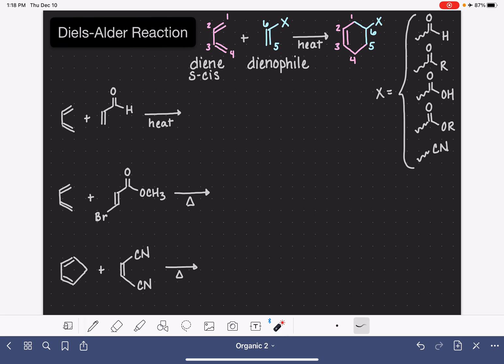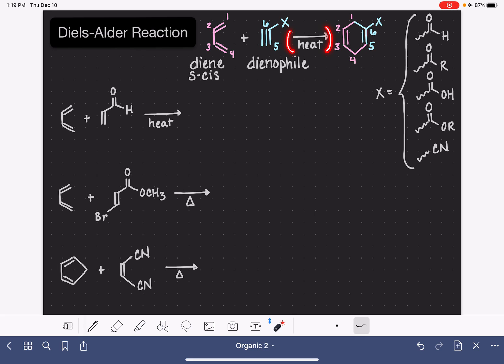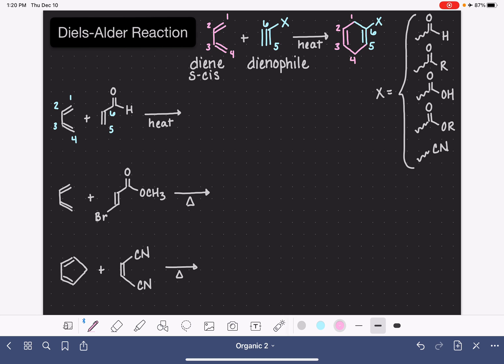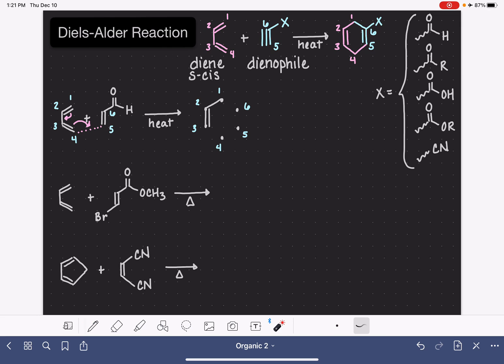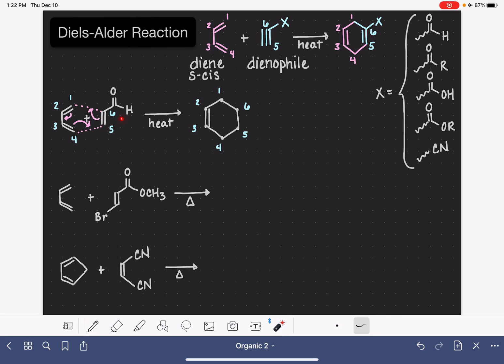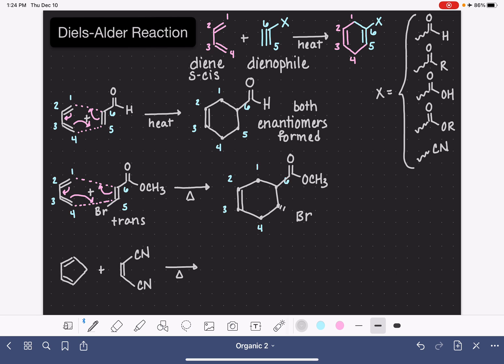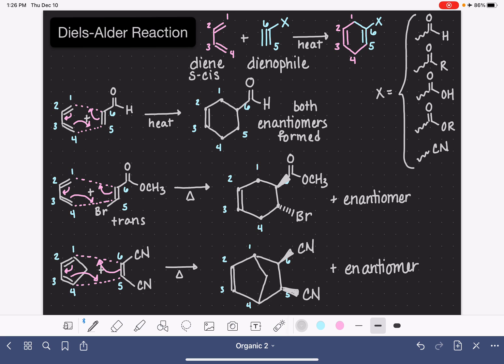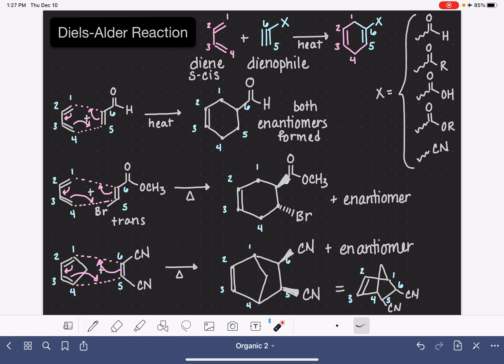34: Diels-Alder reaction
Mechanism and examples of the Diels-Alder reaction, which forms a 6-membered ring from a diene and an alkene or alkyne.